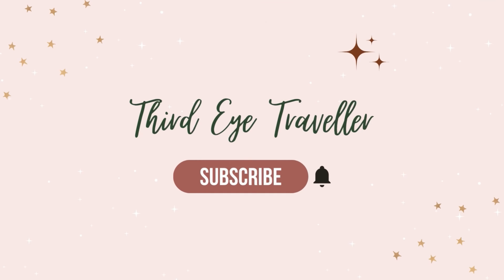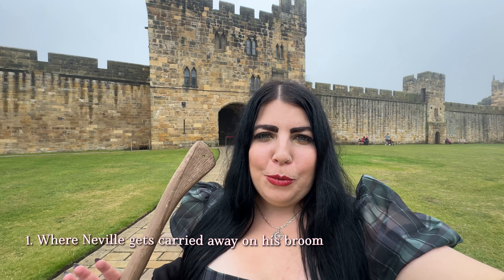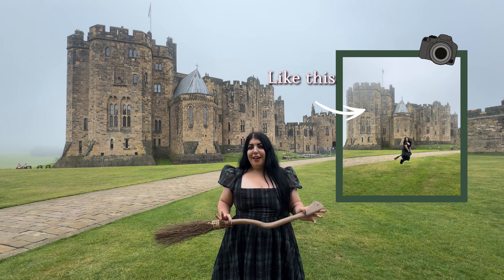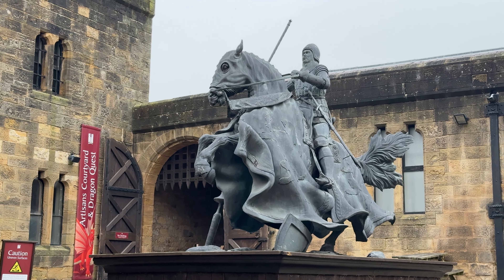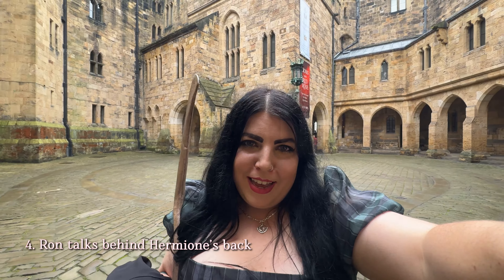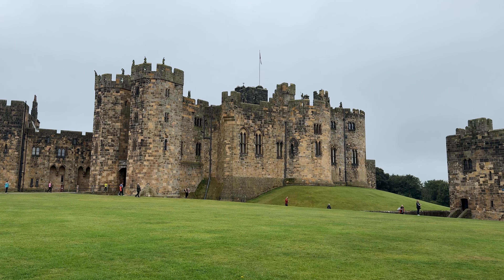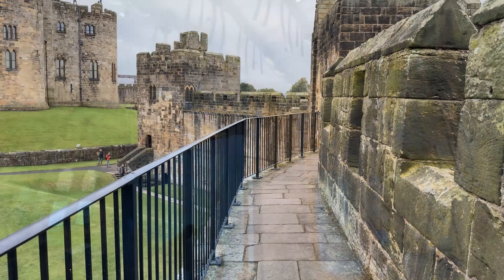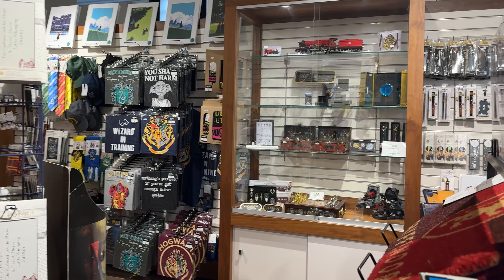Let's visit Alnwick Castle Harry Potter Filming Locations ⚡️ - Magical Day Out & Broomstick Lessons!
Come and join me on a magical day out in Northumberland to visit some Alnwick Castle Harry Potter filming locations!

You can find many filming locations from the first two Harry Potter movies here (timestamps below) as well as try some broomstick flying lessons and eat in a treehouse that looks like the Weasley's Burrow.

Make sure to watch my lesson on how to get your own flying broomstick photo as a souvenir.

Lastly, I'll show you my Harry Potter-inspired accommodation, Crux, which is only five minutes walk away from the entrance.

I slept in the Dark Quarters which is perfect for Slytherins or fans of Draco Malfoy 🖤

It's the perfect day out for Potterheads! I hope you enjoy 🐍✨

⏳ TIMESTAMPS ⬇️:
00:00 - Intro
00:20 - Welcome Back
00:58 - Welcome to Hogwarts & Alnwick Harry Potter filming locations
01:35 - 1. Where Neville Loses Control of His Broom
02:04 - Broomstick Training
02:20 - How to take a broomstick 'flying' photo
04:10 - 2. Broomology with Madam Hooch
04:48 - 3. Where Hagrid pulls the Christmas Tree
05:19 - 4. It's Levi-O-Sa & Ron Makes Fun of Hermione
06:29 - 5. Ford Anglia vs The Whomping Willow
07:33 - Upper Ramparts Walk
09:02 - 6. Entrance to Hogwarts
09:58 - Alnwick Castle Harry Potter Experiences
10:41 - Other Things to Do at Alnwick Castle
12:34 - Alnwick Treehouse Restaurant
15:10 - Lion Bridge (aka Hogwarts again)
15:28 - Crux (Harry Potter-inspired accommodation)
16:30 - Thank You For Watching

📍Alnwick Castle, Alnwick Treehouse, Crux in Northumberland

📸 Filmed by me with my iPhone 15 Pro Max and Geralt the Tripod

Here are all the places you can find and support me 🧚🏻‍♀️🫶🏻